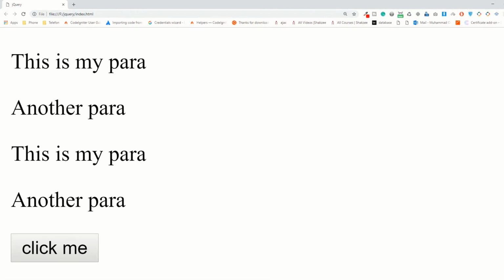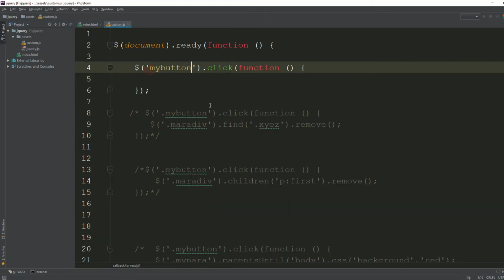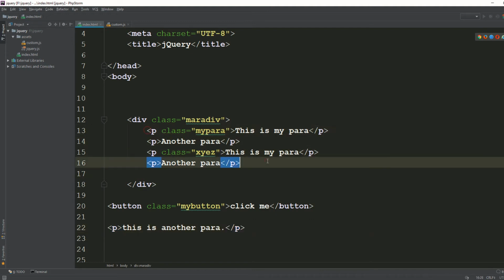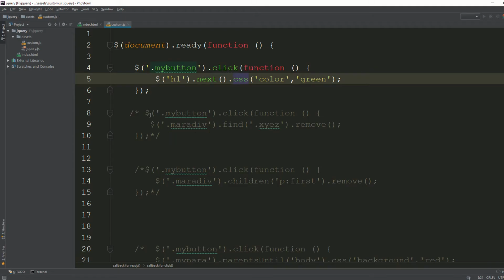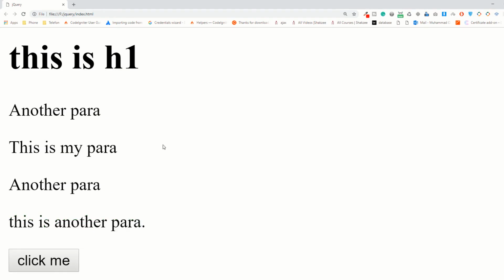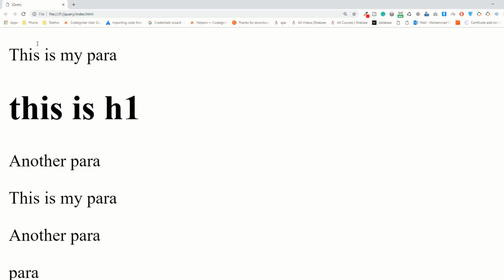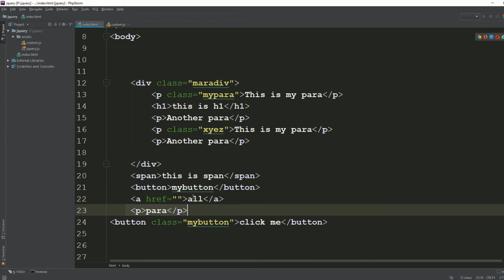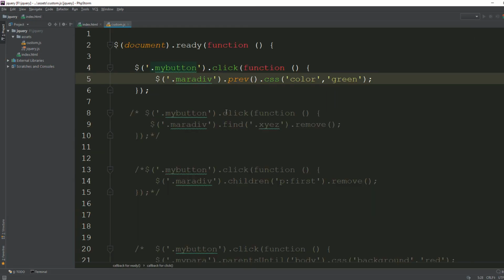Sibling selector in jquery | How to use Sibling selector in jquery